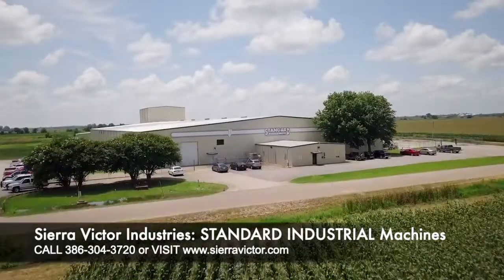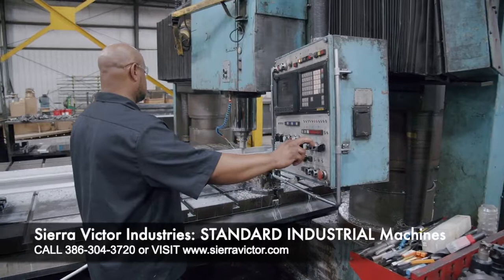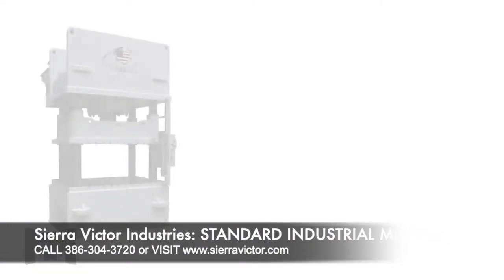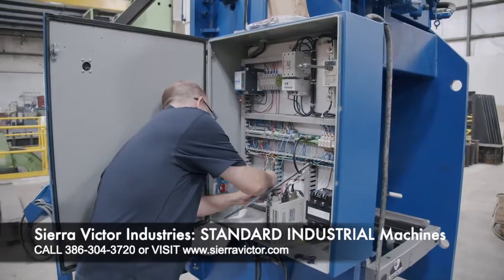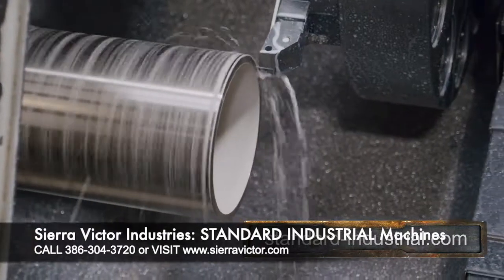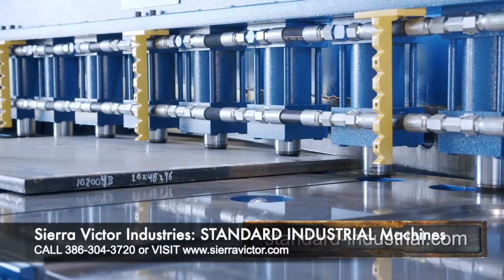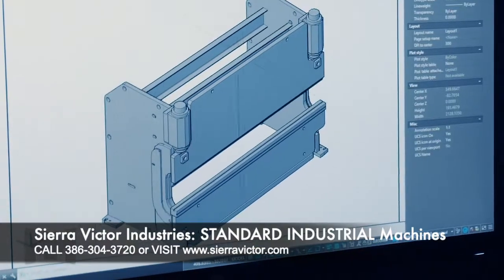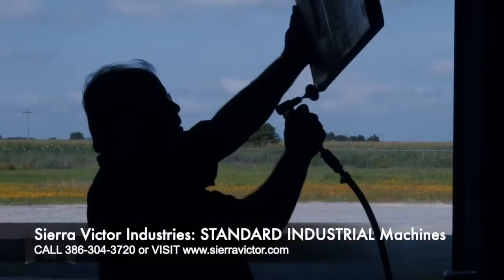Sierra Victor Machinery: STANDARD INDUSTRIAL Machines